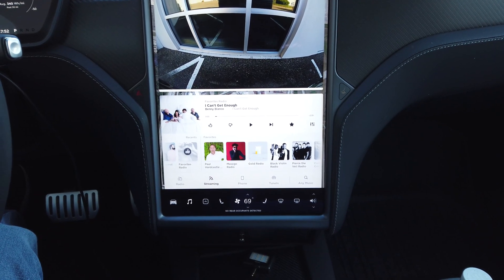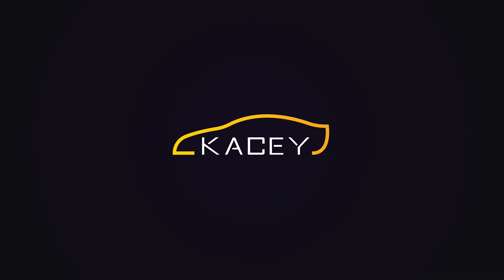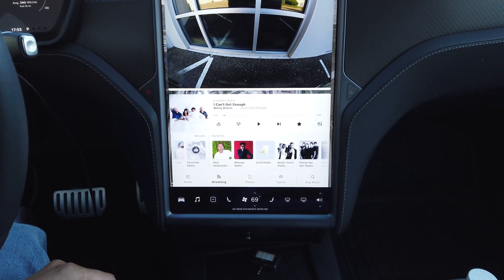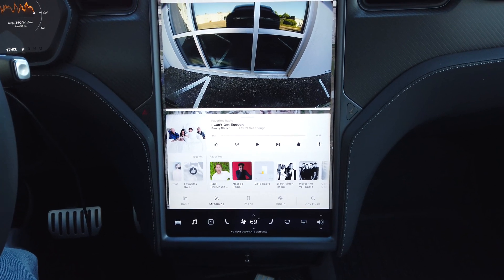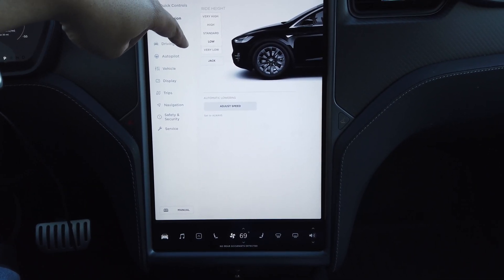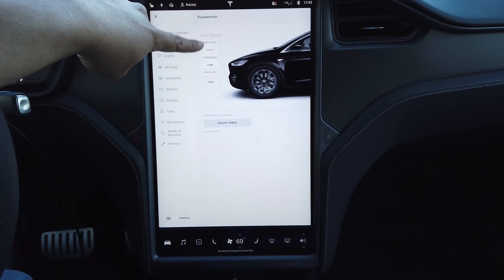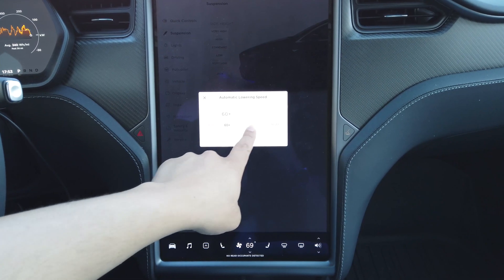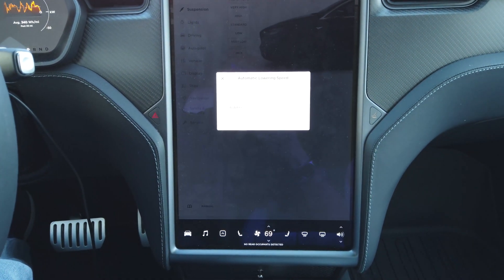Always Low or Automatic Lowering of your Tesla Model X or Model S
There are a number of reasons to set your Tesla Smart Air Suspension to Automatic Lowering, if you have a Model X built before the Raven suspension it will help with "shudder" and it will allow you to reach advertised performance. On Model S you would do this for increased stability and to make the car look cool. On both vehicles, this also leads to a noticeable decrease in energy consumption but on Model S when I used this setting I saw increased wear of the insides of the rear wheels.